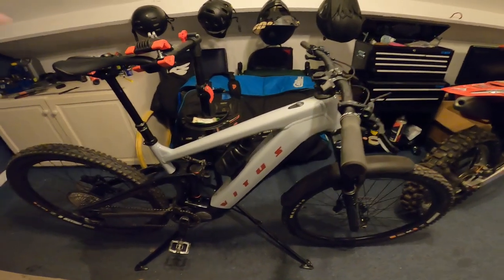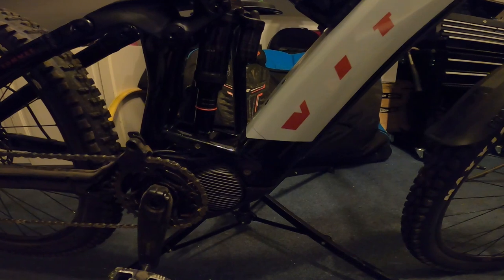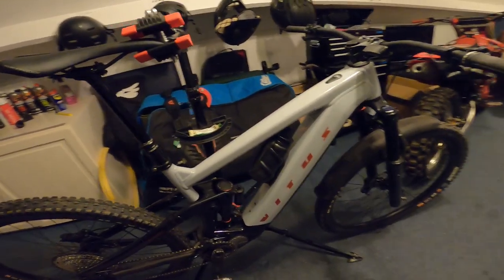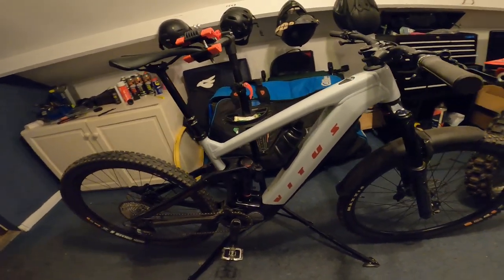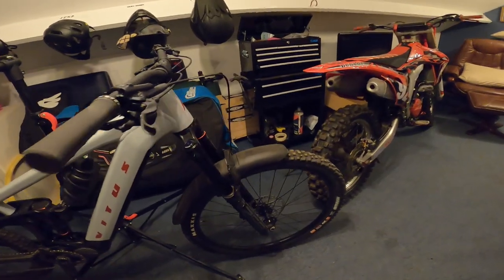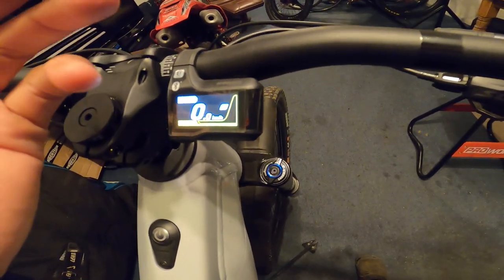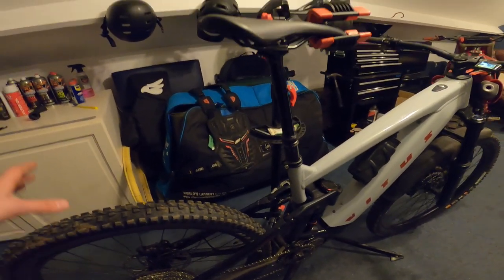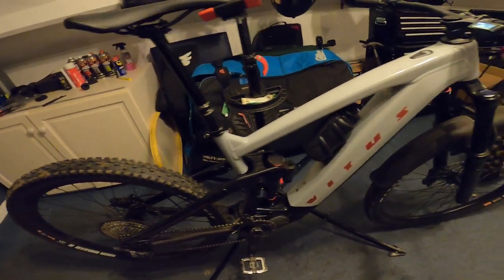VITUS E-SOMMET VRS:REVIEW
My first impressions of the vitus e-sommet VRS